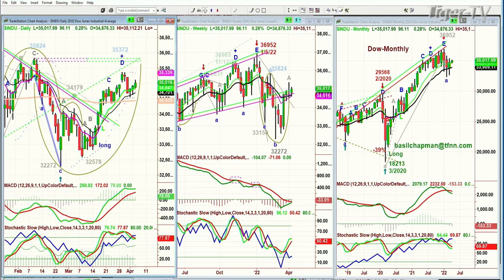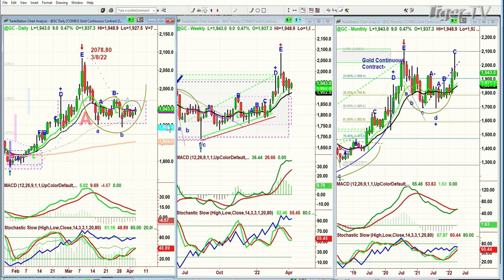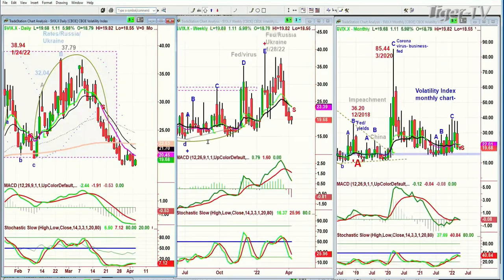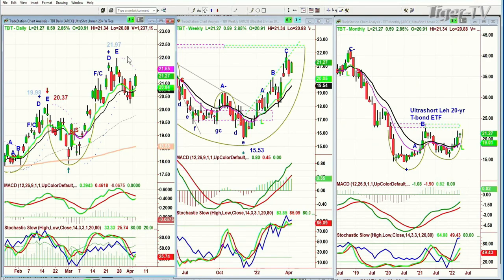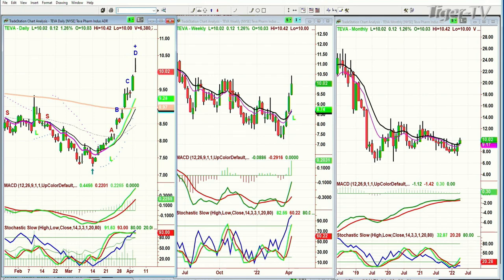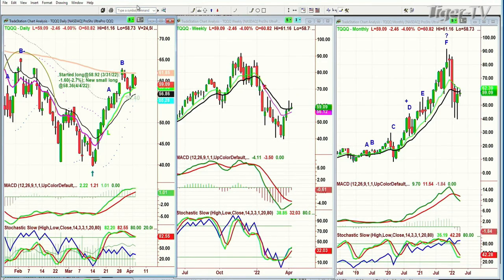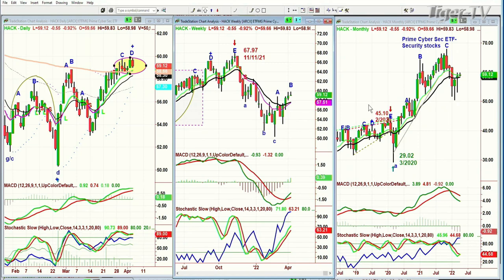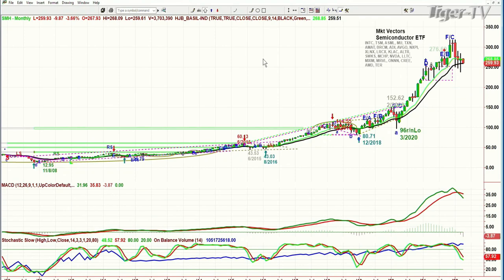April 5th Tiger Technician's Hour on TFNN - 2022